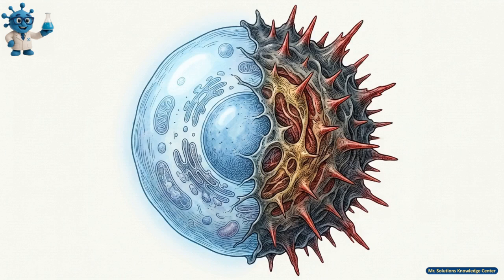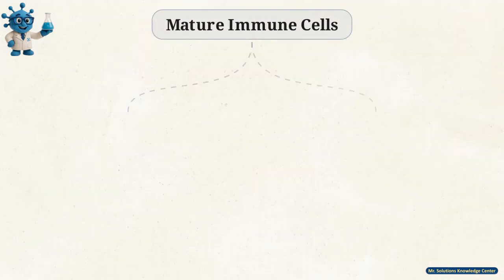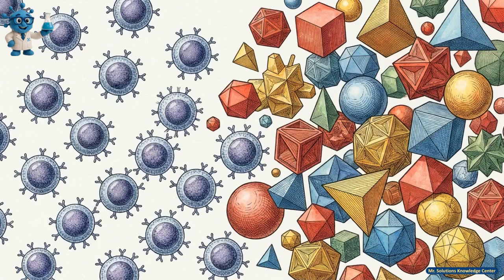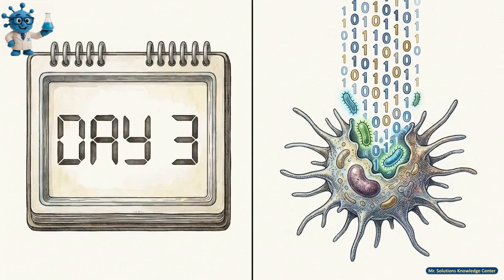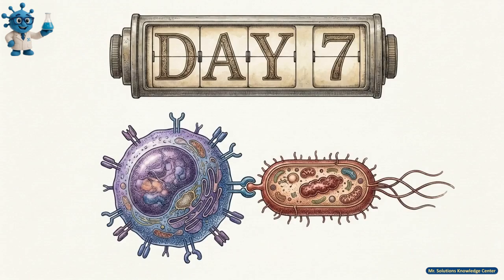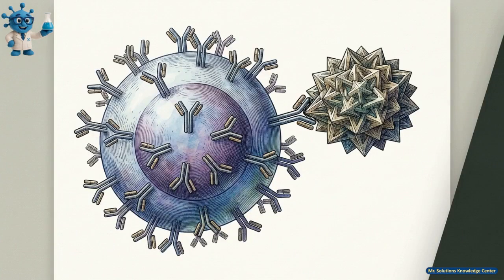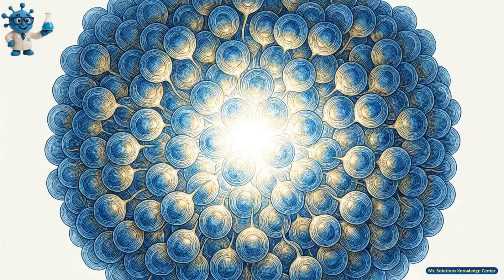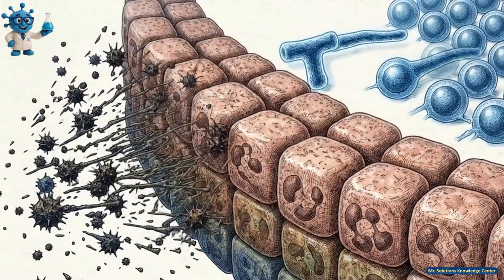Immune Assays Part 1 Fundamentals of immunity